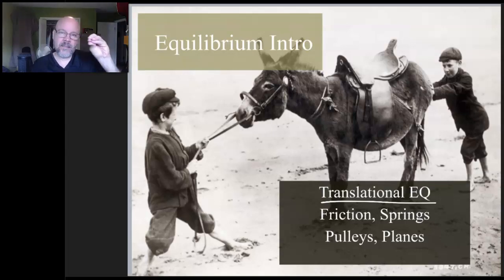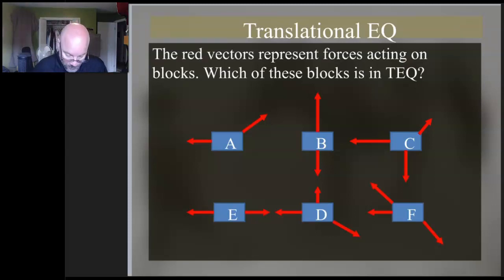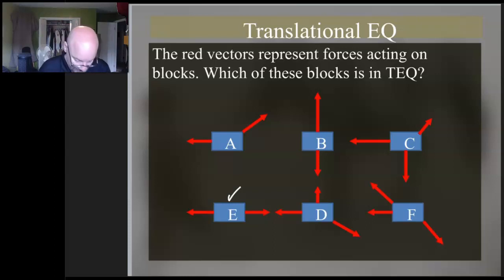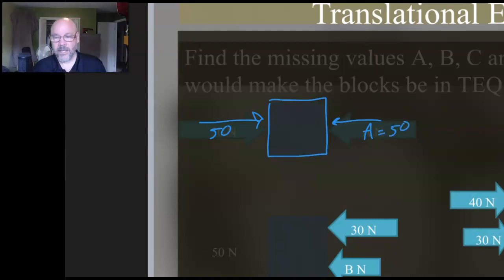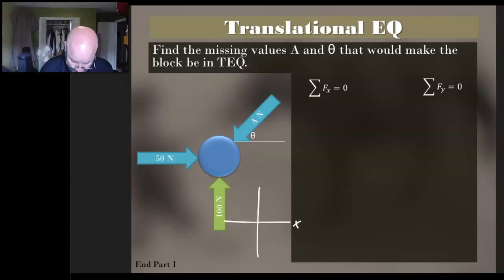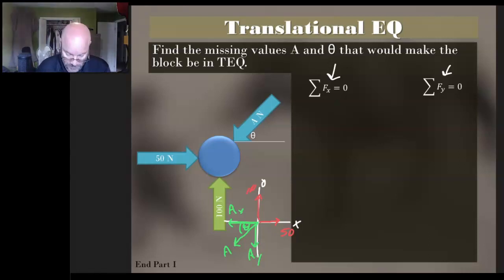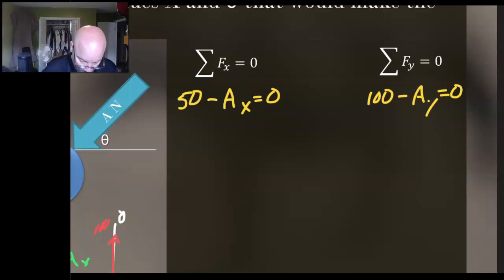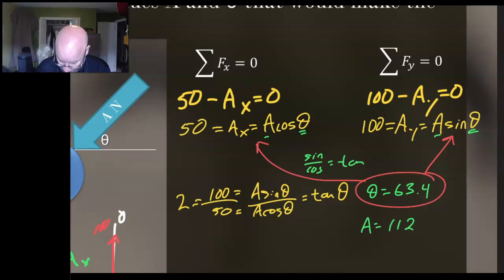P1 M2 B TEQ 1